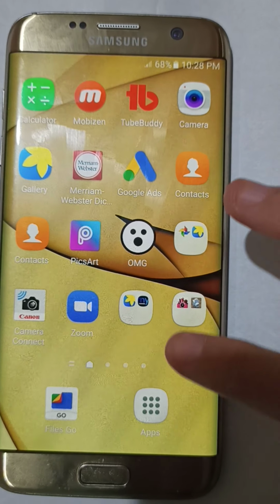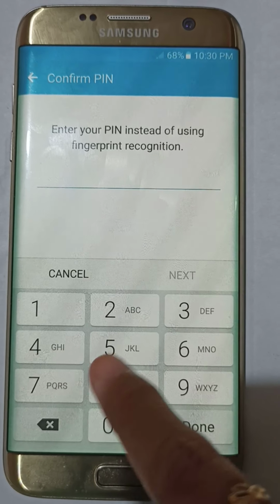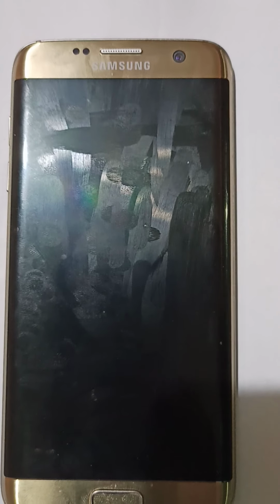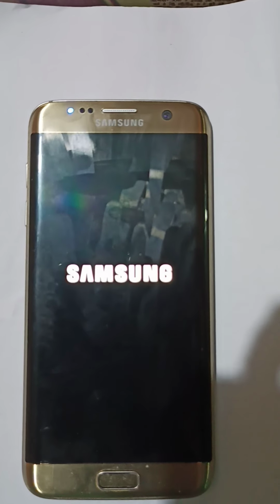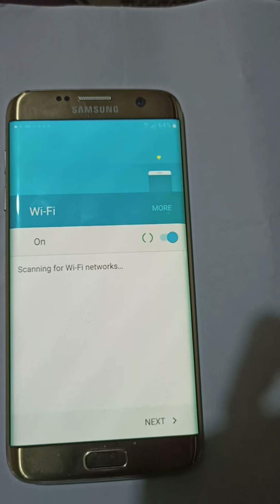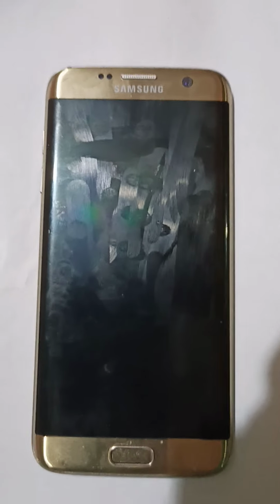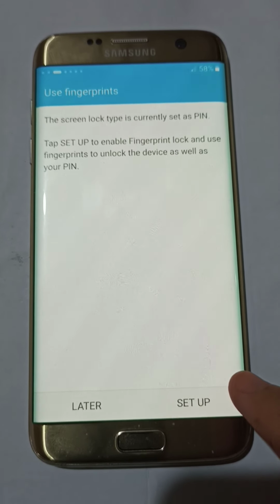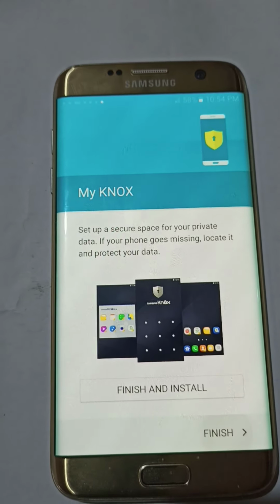Reset Samsung S7 edge 2020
This video will help you how to reset Samsung S7 edge 2020